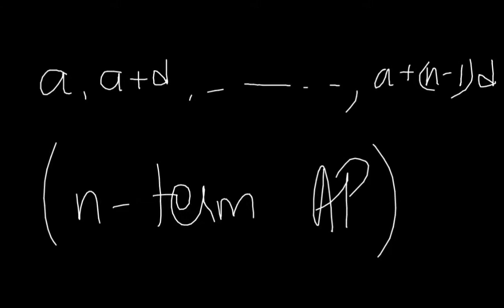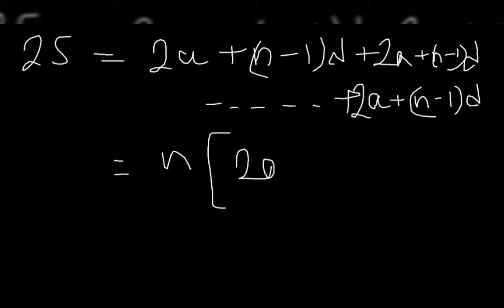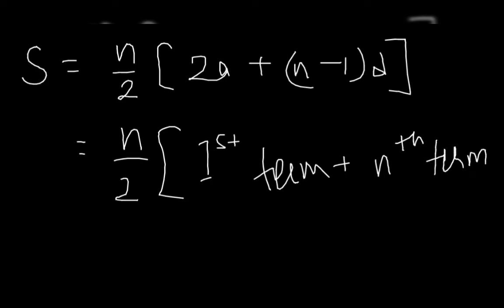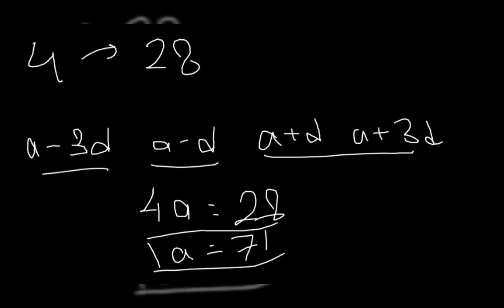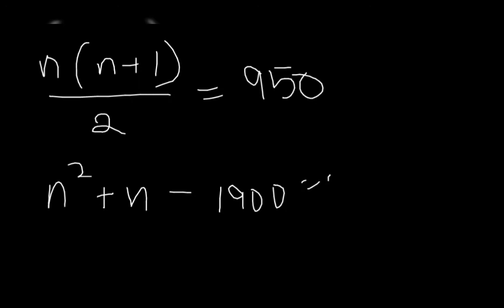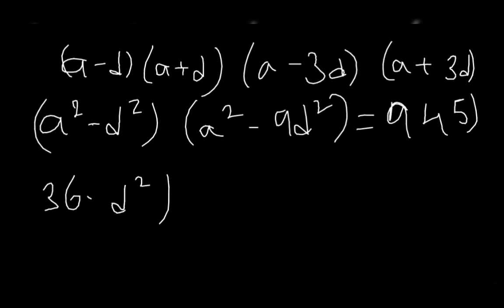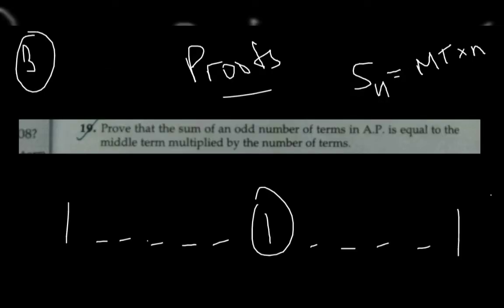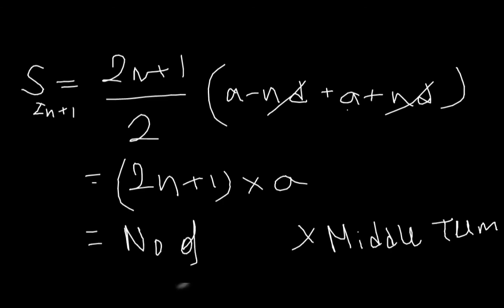AP and GP 2 - Class X ICSE - Sum of AP and Some Tricks